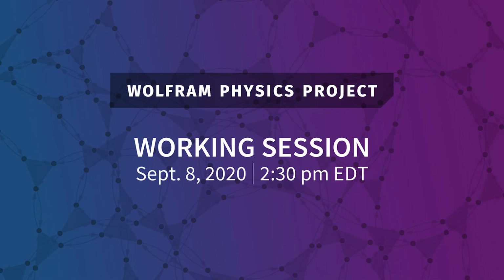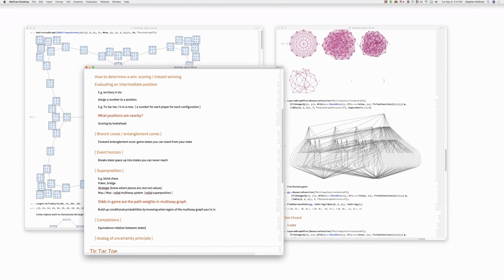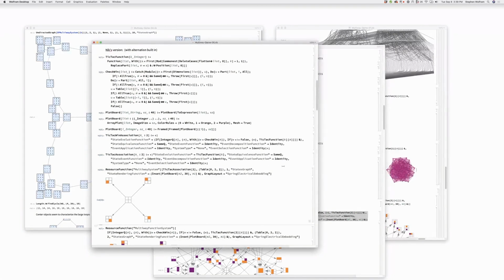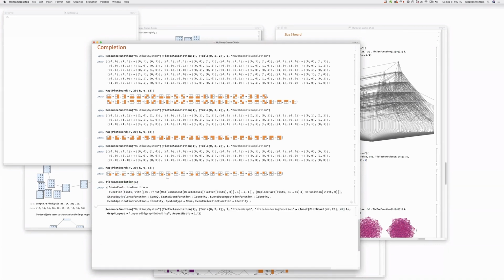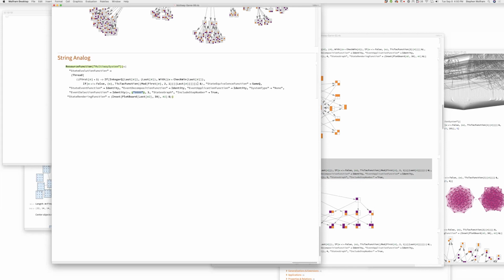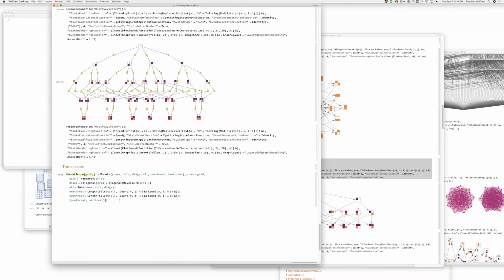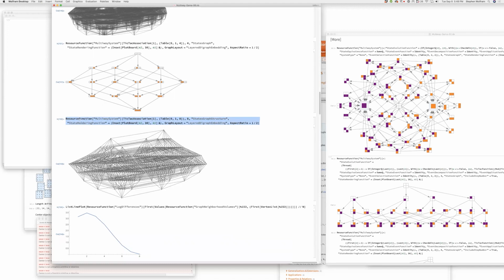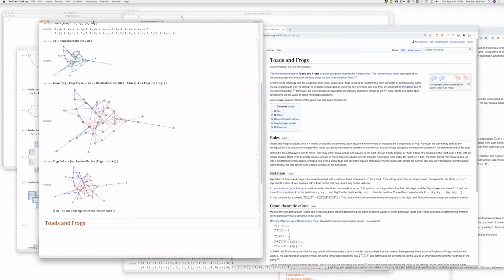Wolfram Physics Project: Working Session Tuesday, Sept. 8, 2020 [Multiway Games & Quantum Mechanics]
This is a Wolfram Physics Project working session with Jonathan Goarard & Ed Pegg on multiway games and quantum mechanics in the Wolfram Model.